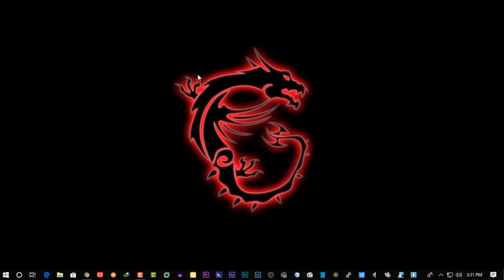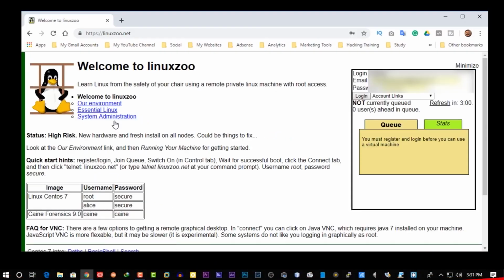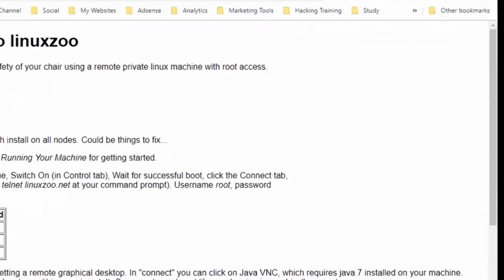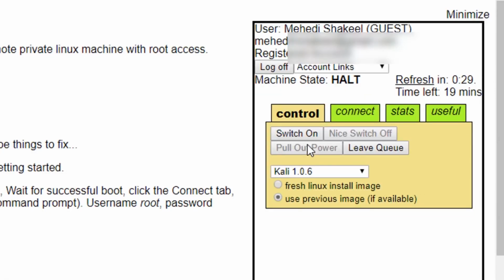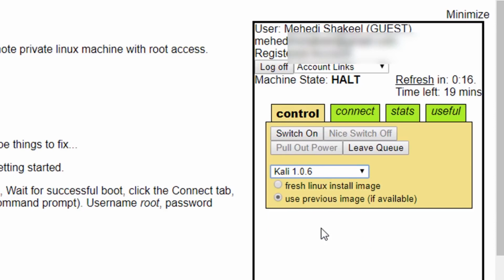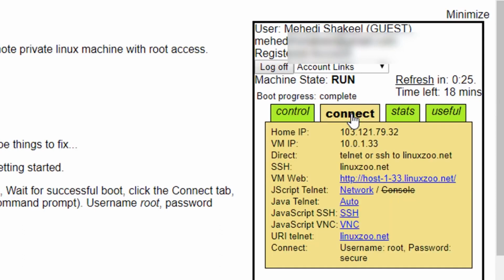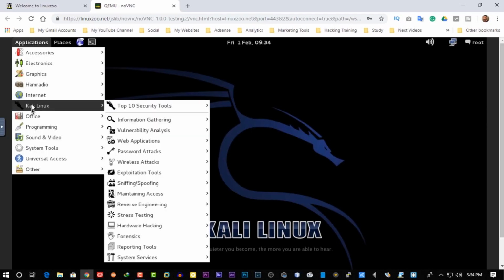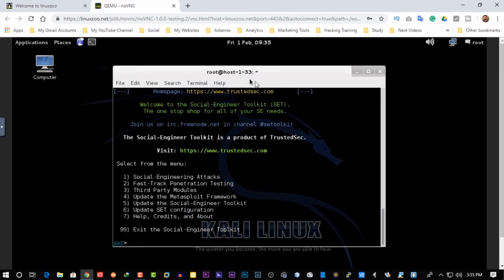How To Run Kali Linux on Any Device (ANDROID/ IOS/ PC/SMART TV)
Just Follow The Video In Your Device and You are good to go with Kali Linux. Now you could run Kali Linux online using your android phone, ios phone, and PC & smart tv..no need of installing it. Just need a web browser. In this video, I will show you to run Kali Linux on an online browser with any device without installation. Easily Run Kali Linux on Any Device (ANDROID/PC/SMART TV) Without Install! LinuxZoo Provide Live Kali Linux on Browser for Free. You Can use Kali Linux from your browser using this method.